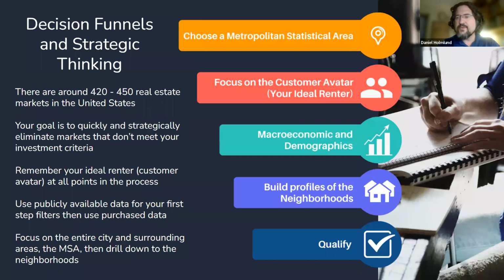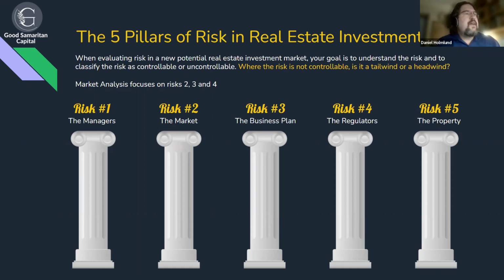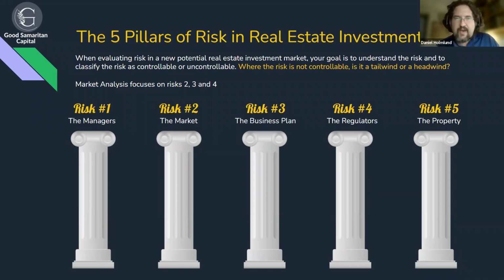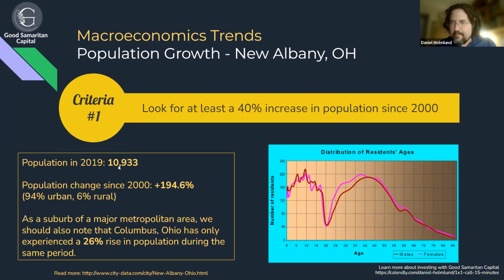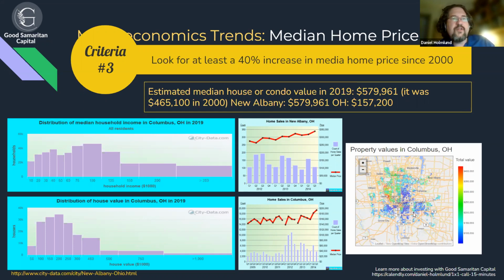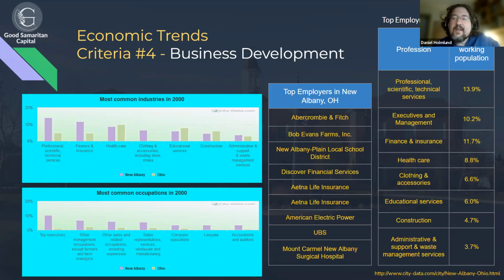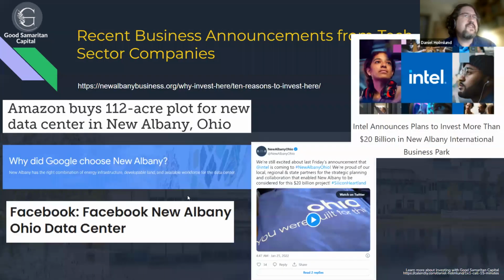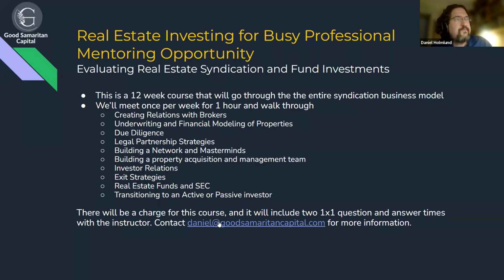Researching New Real Estate Investment Markets - New Albany OH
Daniel discusses the key factors to consider when evaluating a real estate market for multifamily investment, using New Albany, Ohio, as a case study. He analyzes macroeconomic trends, including population and income growth, home values, crime rates, and business development, explaining how these factors impact investment decisions.  He also discusses the importance of a diversified economy and the role of government incentives in attracting businesses, while offering insights into the importance of understanding renter demographics and local market dynamics.

0:00:00 Introduction
0:00:32 Finding a metro area
0:02:04 Comparing real estate to stocks
0:03:16 Where to buy on the map
0:03:52 Rent growth
0:06:42 Evaluating risk
0:12:33 Vetting managers
0:13:46 Ideal renters
0:14:36 Two great resources
0:15:07 Spreadsheet overview
0:16:13 Macroeconomic trends
0:17:36 Midwest investment strategy
0:20:04 Age distribution
0:20:07 Household income
0:21:21 Income distribution map
0:22:00 Home price increase
0:22:22 House value distribution
0:23:03 Home sales and prices
0:23:20 New Albany and Columbus map
0:23:51 Violent crime rate
0:25:00 Home value in New Albany
0:25:30 Crime map
0:27:11 Business Development
0:28:29 Diversification of economic choices
0:29:00 Tax incentives
0:29:57 Sector breakdown
0:30:00 Business atmosphere planning map
0:31:17 The power station
0:32:00 Tax incentives and programs
0:35:29 Paid data sources
0:36:00 Supply and demand
0:37:50 Sales and cap rates
0:38:12 Free publications
0:39:11 New Albany criteria review
0:40:36 End of presentation and course offering
0:42:01 Questions